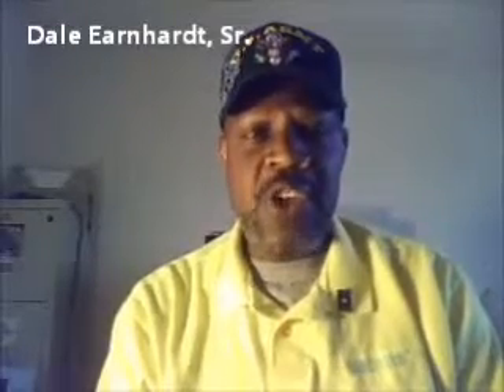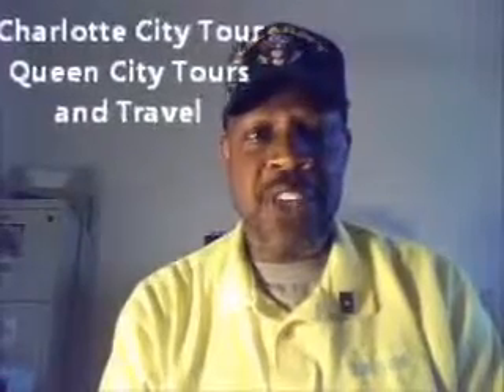Queen City Tours and Travel/NASCAR Hall Of Fame Museum,Charlotte,NC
Brief history of the NASCAR Hall of Fame Museum,Charlotte,NC,by queencitytours.com